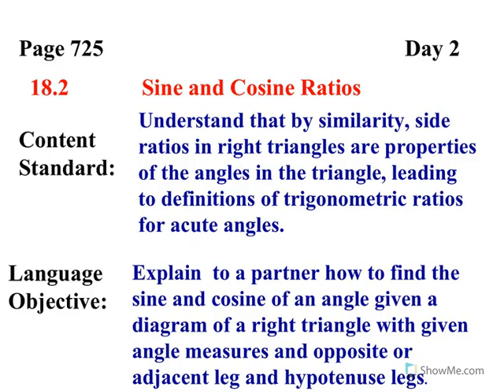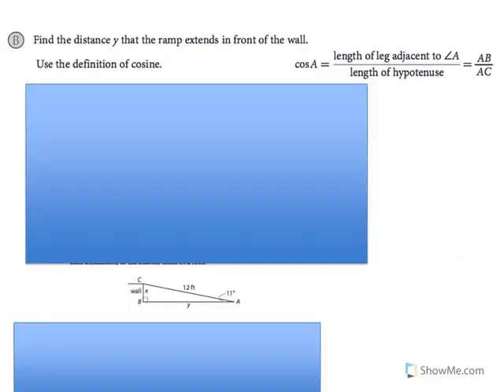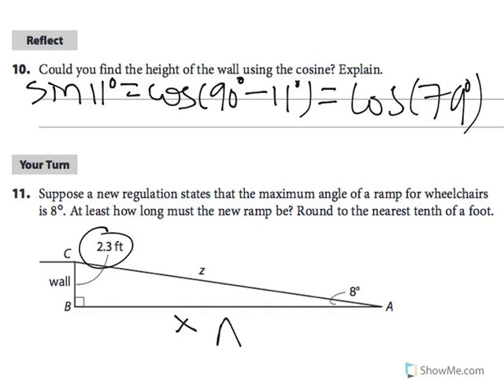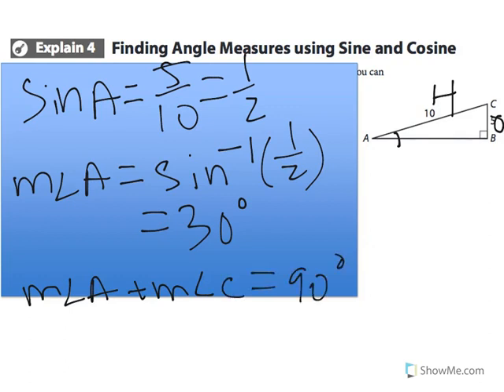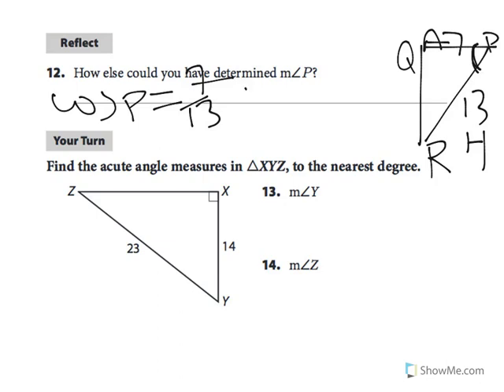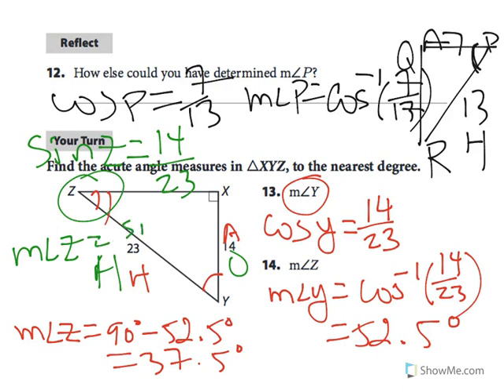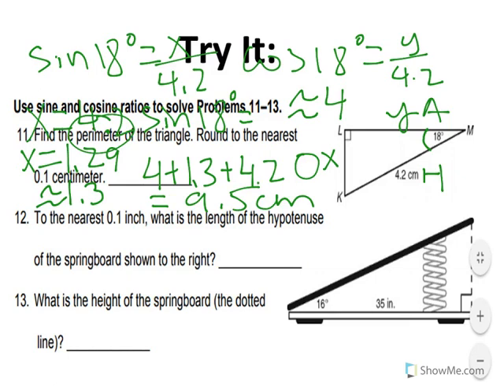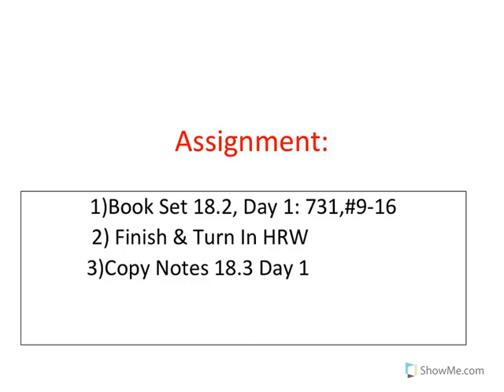IM2 Lesson 18 2Day2